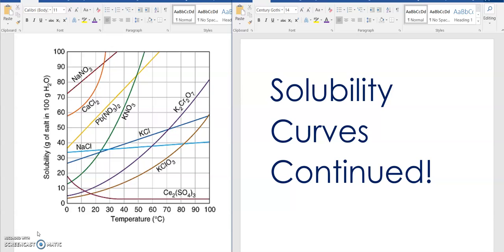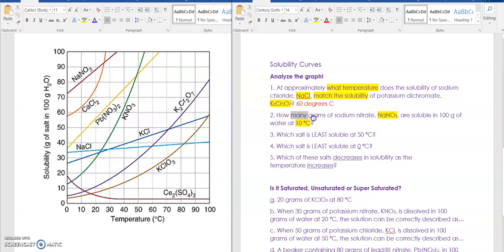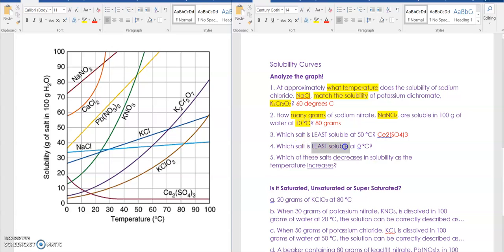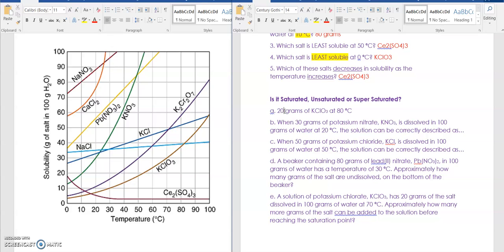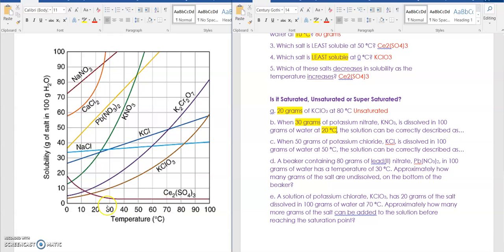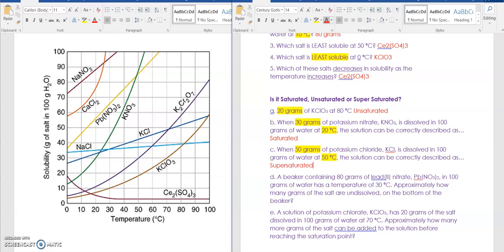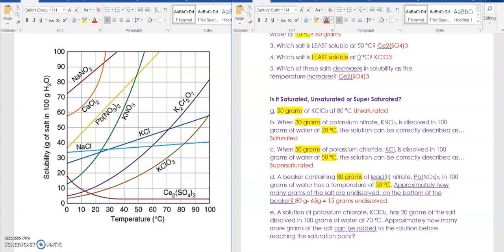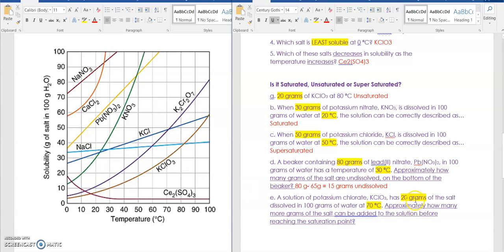Solubility Curves Continued